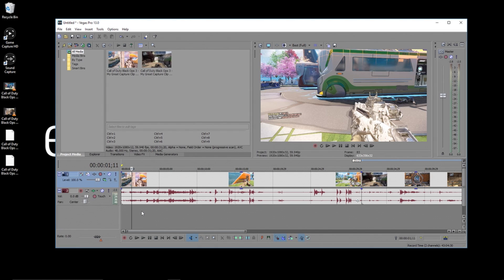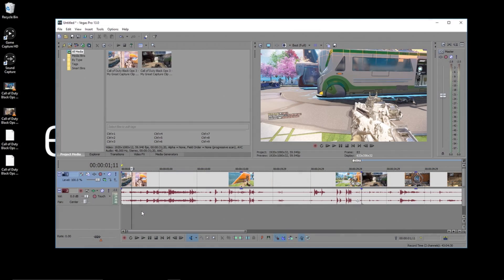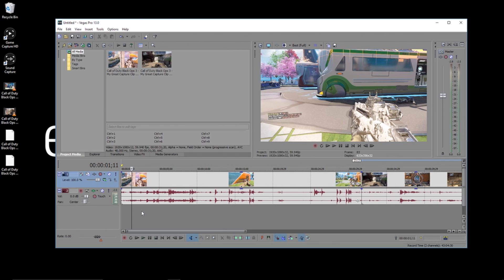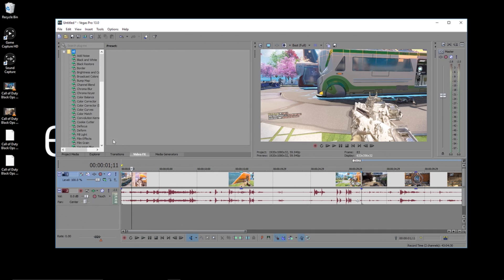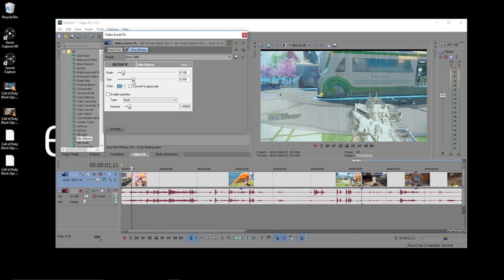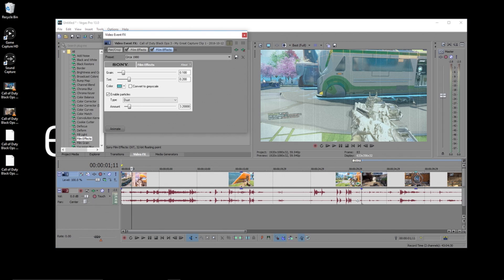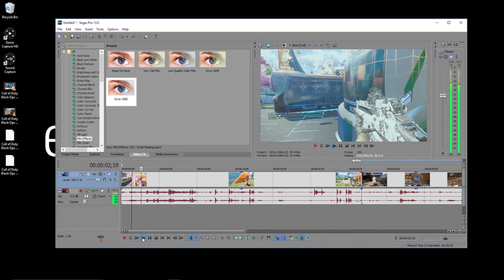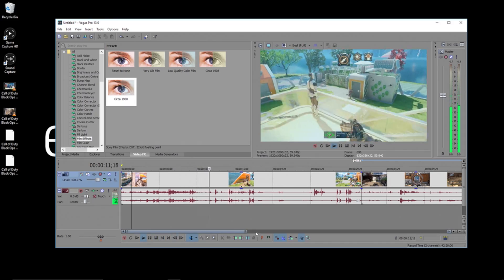How to Create Presets in Vegas Pro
▼ Elgato Vegas Bundle Offer:
For a limited time, buy HD60 or HD60 S bundled with Vegas Pro 13 Edit for $229.

▼ Intro/Outro Music:
"The Debut" by Nexy